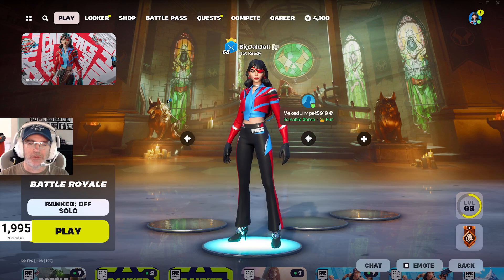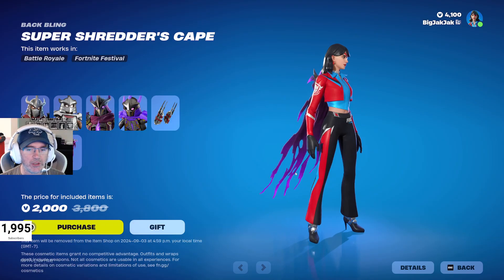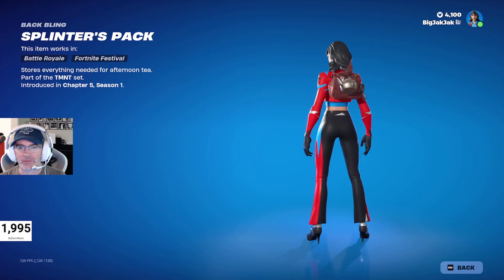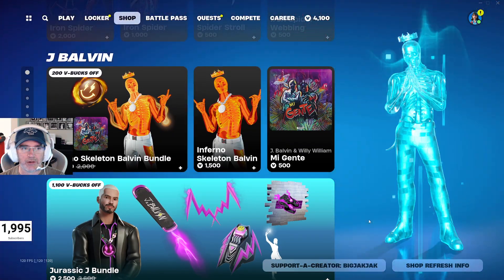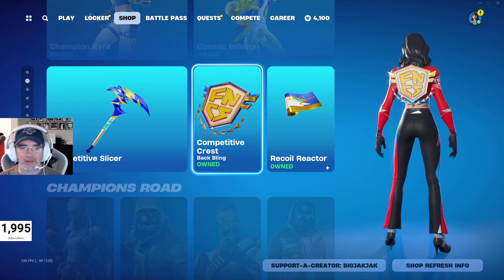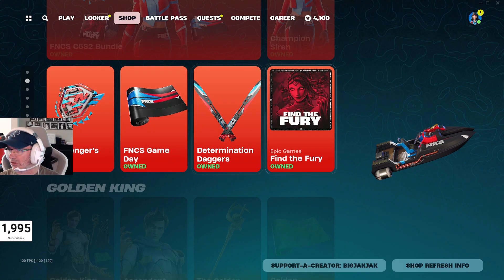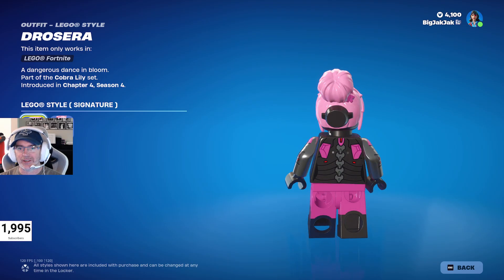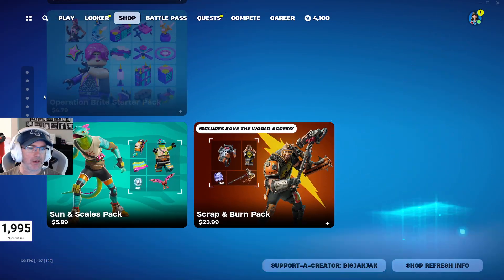SHREDDER is in the Fortnite Item Shop!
Shredder is now in the Fortnite Item Shop! Get him before he leaves! Check out the Fortnite Item Shop Update for August 29, 2024!